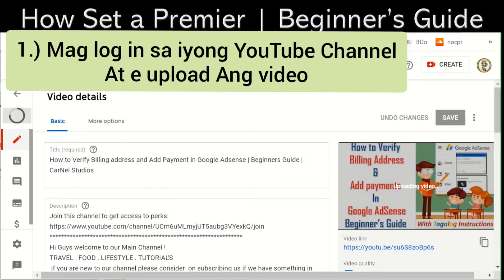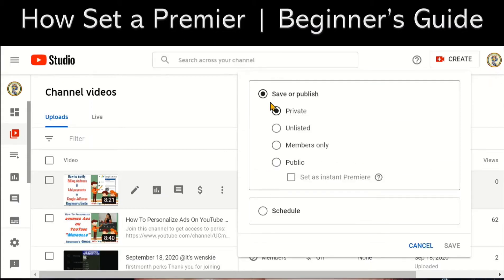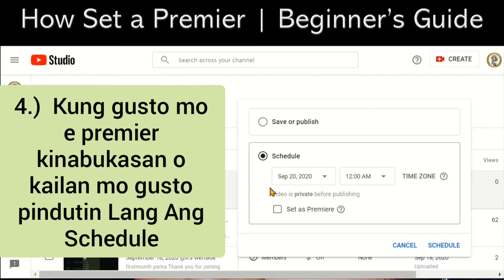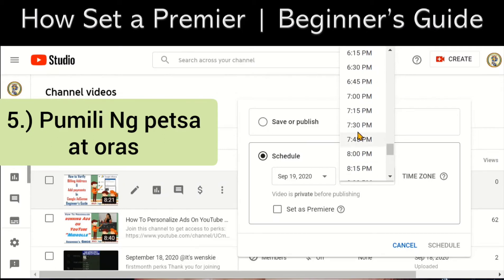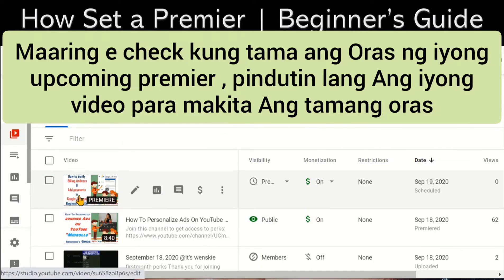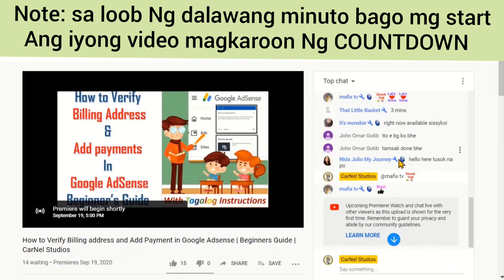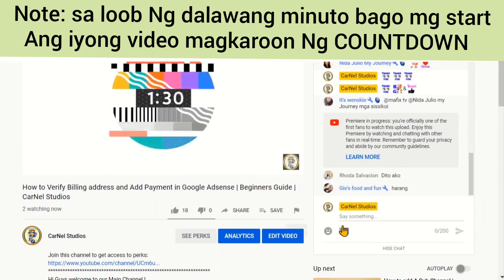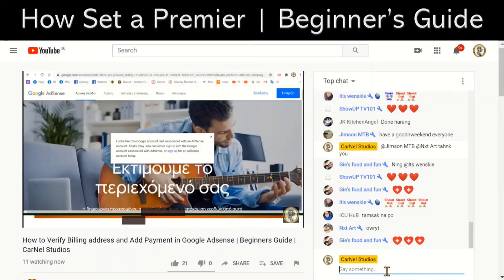How To Set A Premier | Paano Mag Set Ng Premier | Beginner's Guide | CarNel Studios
Hi Guys welcome to our Main Channel !
TRAVEL . FOOD . LIFESTYLE . TUTORIAL'S